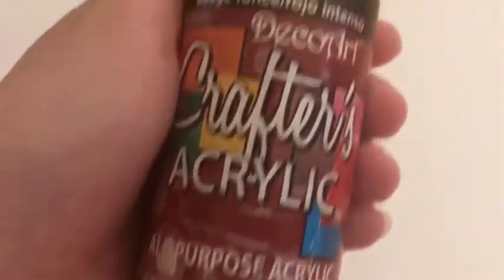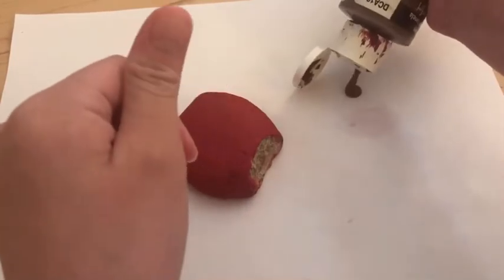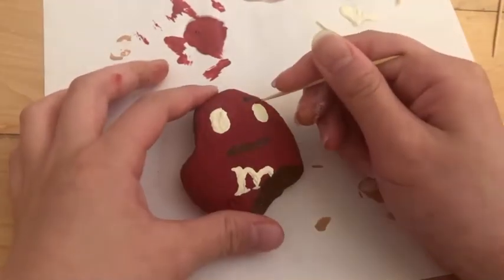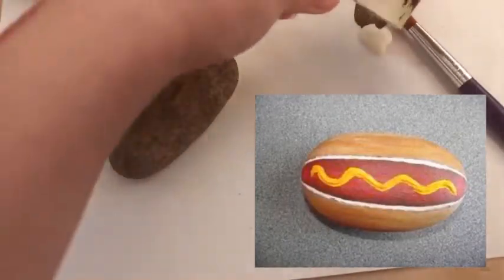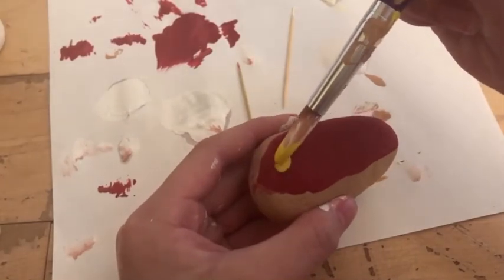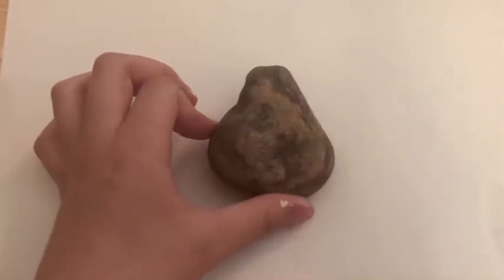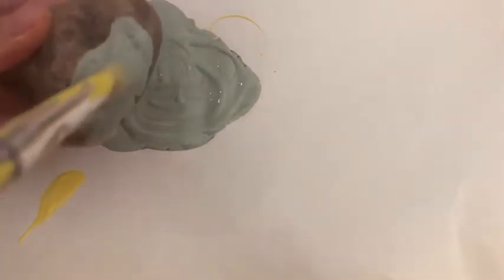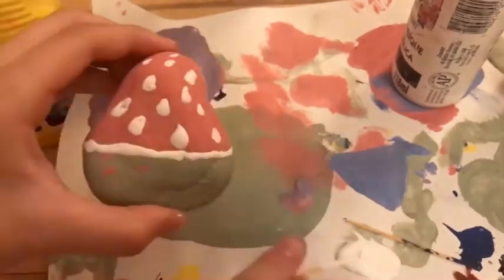Ashley tries: diy rock art 💖👩🏻‍🎨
Hey guys! Today I’m showing guys diy rock art ideas!

Sorry for the bad lightning 😅💡🕯